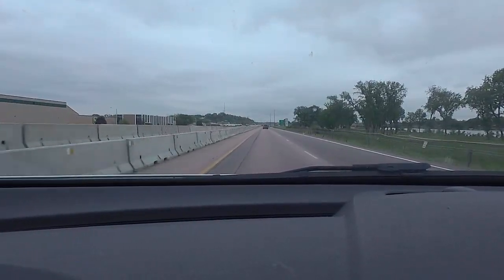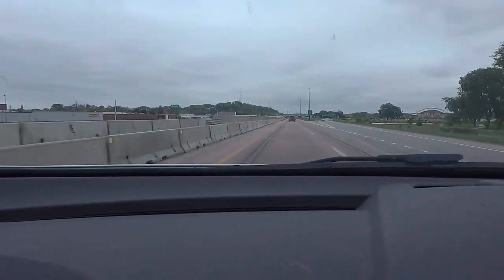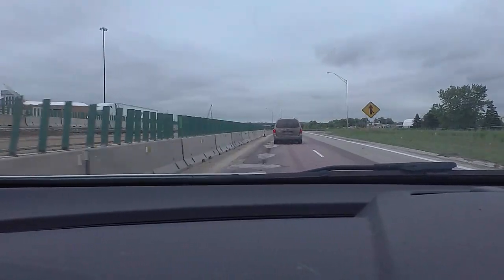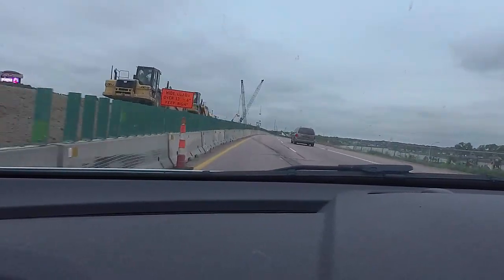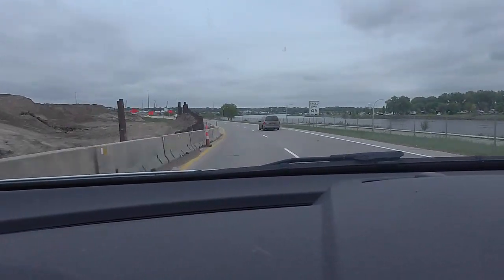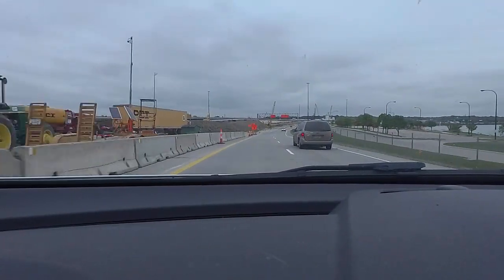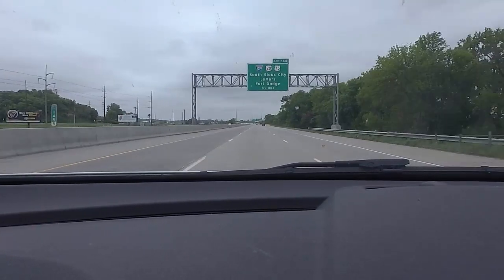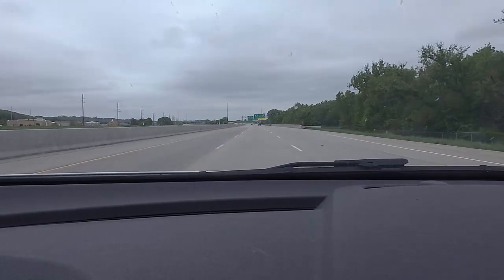Driving through Sioux City Dealer V-Blog - Testing Garmin Virb 30 camera mic.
I forgot I had this on the computer never published.. Plenty of Bla Bla Bla.  Some people like telephone siding salesmen pronounce Sioux City "Si-OOks City" There are several other names people give it. I don't want to offend the mayor though.